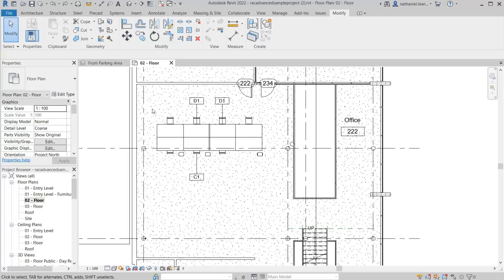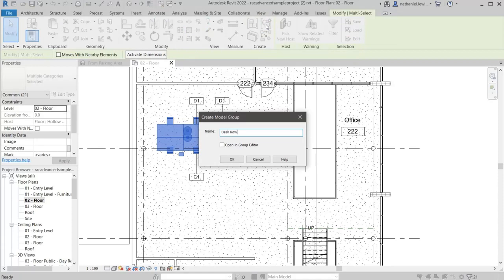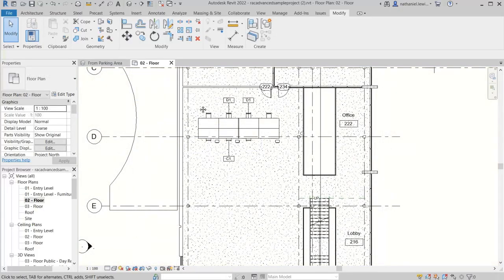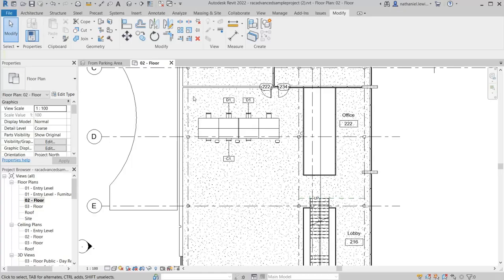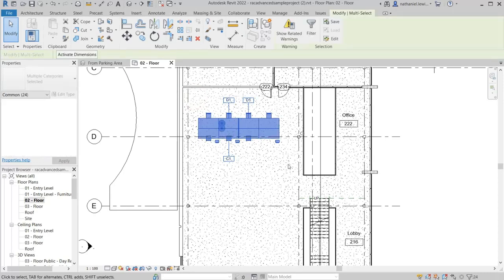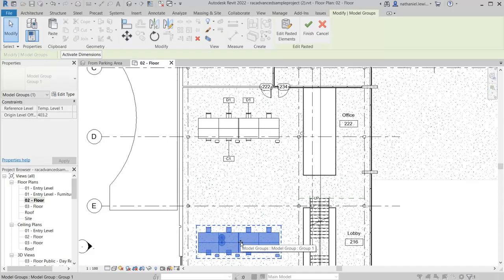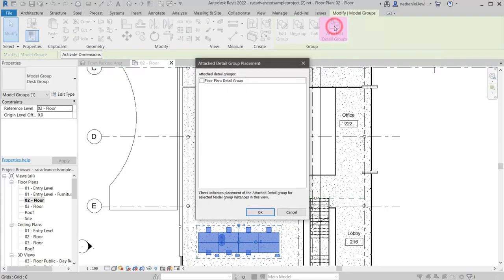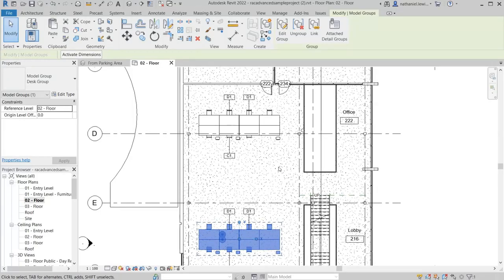Revit Creating Groups | How to Create, Edit, and Manage Groups in Revit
In this Revit tutorial, you’ll learn how to create Groups in Revit to organize repeated elements like rooms, units, layouts, and assemblies. Groups help you work faster, maintain consistency, and update multiple elements at once across your project.

💡 What You’ll Learn:

How to create a Group in Revit
Difference between Model Groups and Detail Groups
Editing groups and updating all instances
Best practices for grouping architectural and MEP elements
Common mistakes to avoid when working with groups

This tutorial is ideal for Revit beginners, architects, engineers, and BIM modelers who want to improve efficiency and maintain design consistency throughout the project.